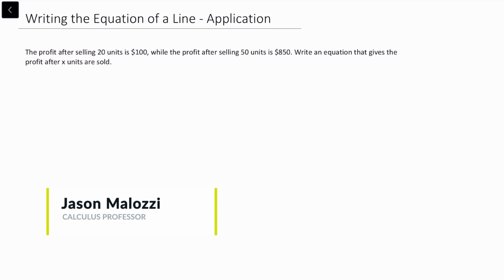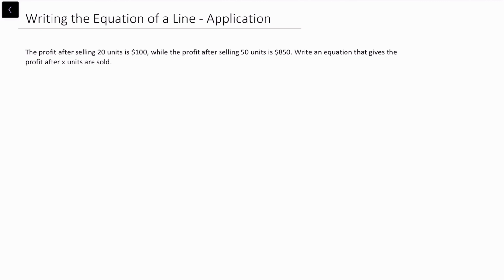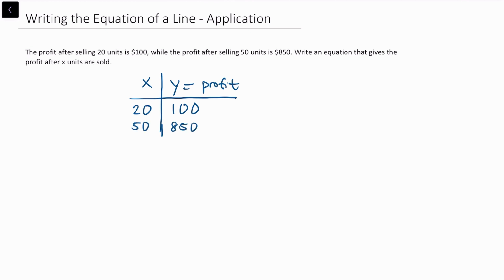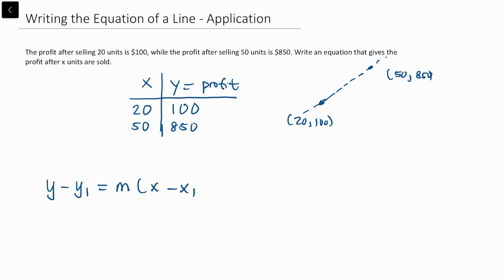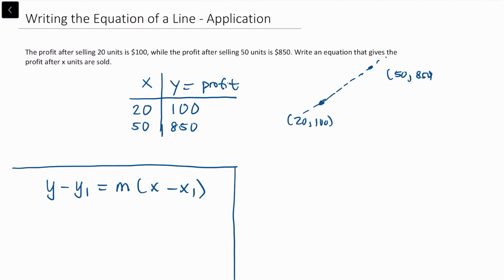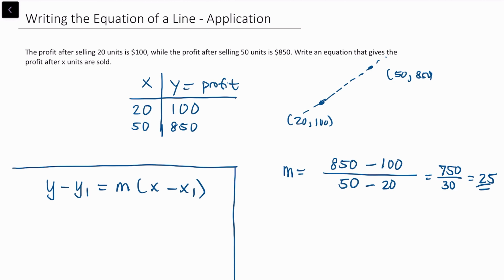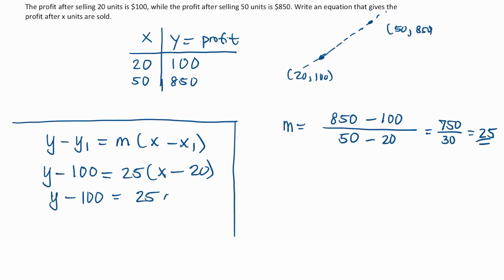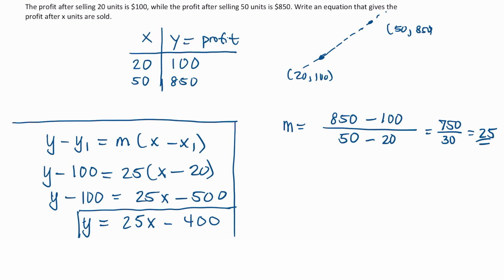Writing the Equation of a Line | Sophia Learning Tutorials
In this video, learn how to write the equation of a line through one of Sophia learnings many free tutorials. Check out more at our channel here - or try one of our courses for free and learn more about Sophia learning with no credit card required!